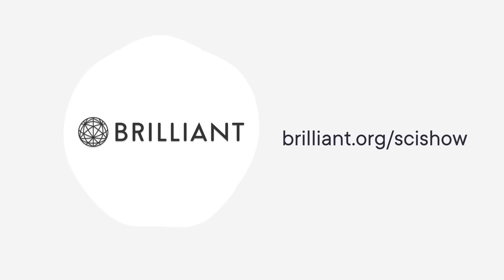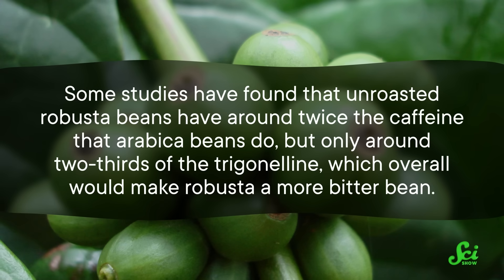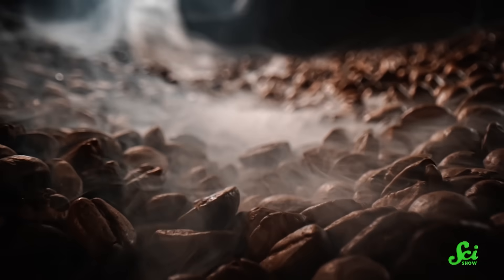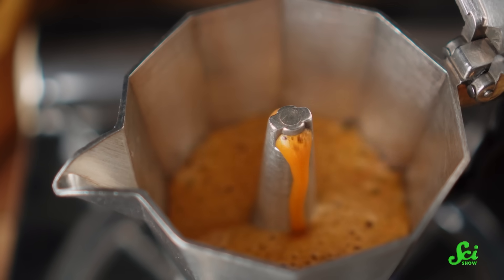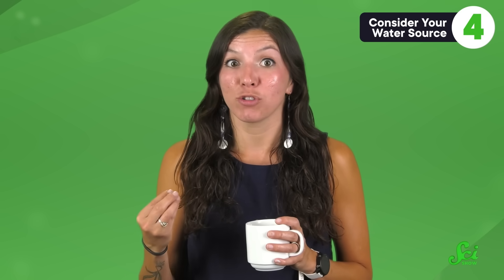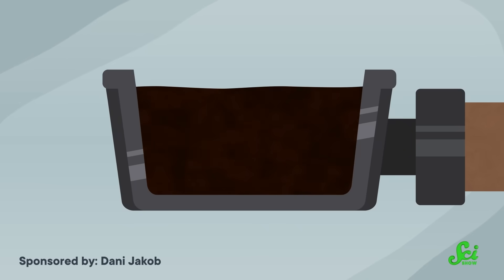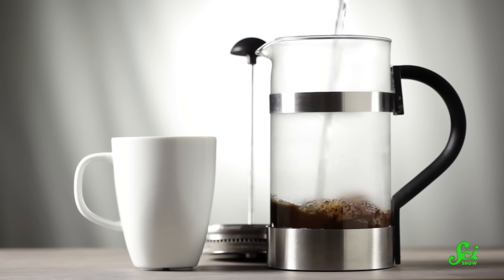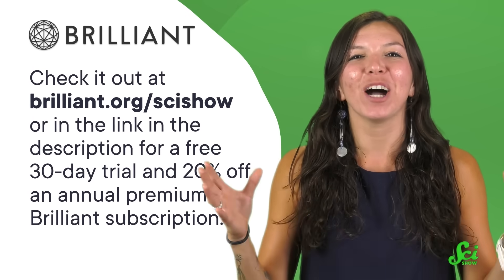How To Make The Best Coffee, According To Science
If you drink coffee, you might wonder if you're doing the most to make your absolute best cup of coffee. And fortunately for you, science has the answers, from getting the perfect grind to finding out the best beans for you. So pull up a chair and pour yourself a cup of joe!